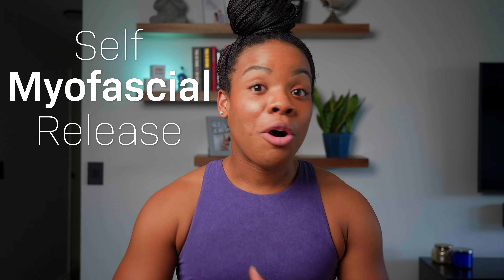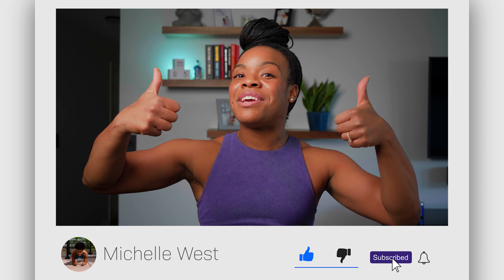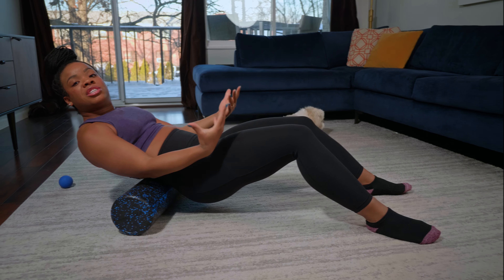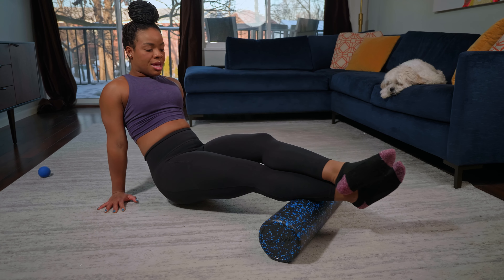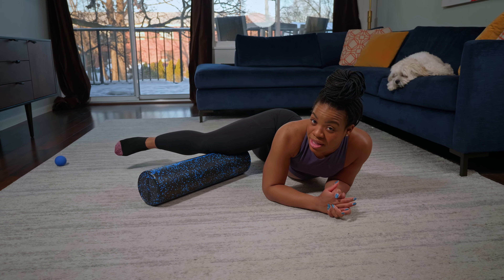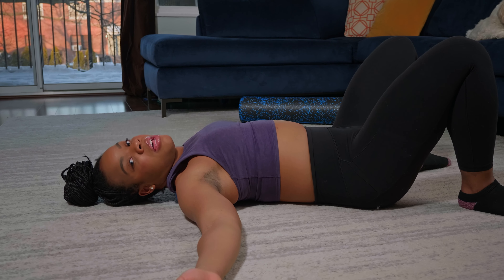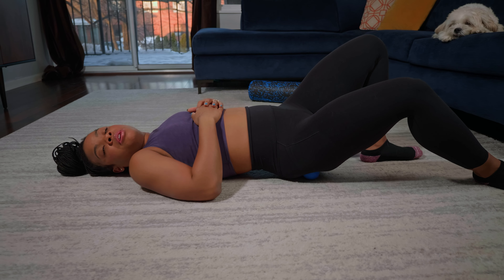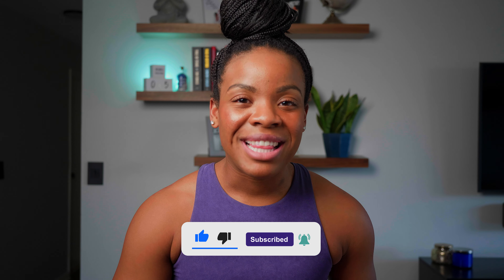Recover faster from sore muscles - only two items needed!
This video dives into how to recover faster from sore muscles and gives some practical rolling-out techniques that you can use before and after your workouts to help ease soreness, increase circulation, and get your body moving. Rolling out is an essential part of my workout routine and helps me recover faster. By incorporating some of these moves you will release those sore muscles allowing you to get to the next workout feeling recovered and strong. Give them a try!

🟢🟢 Questions about Nutrition? 🟢🟢

00:00 Intro
01:02 What is Rolling Out?
01:49 Foam Roller Techniques (lower back)
02:44 Foam Roller (IT band)
03:18 Foam Roller (Calf Muscle)
03:58 Foam Roller (Inner thigh)
04:38 Lacrosse Ball (Upper back & Shoulders)
05:32 Lacrosse Ball (Lower Back)
06:01 Lacrosse Ball (Glute & Hip)
06:31 Lacrosse Ball (Bottom of Foot)